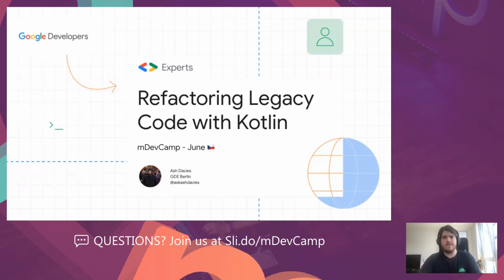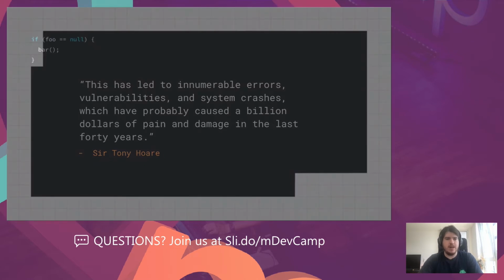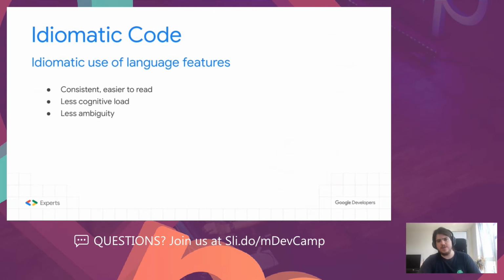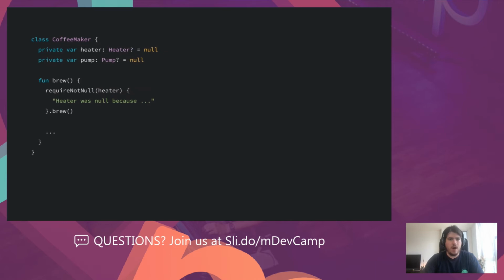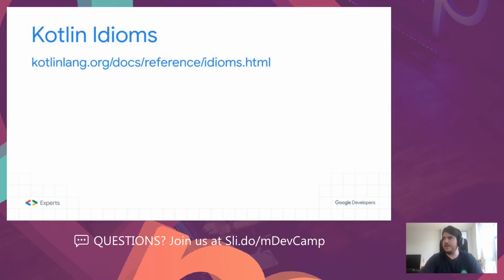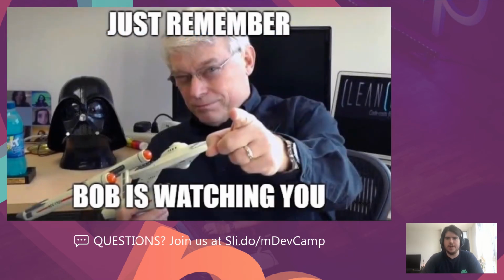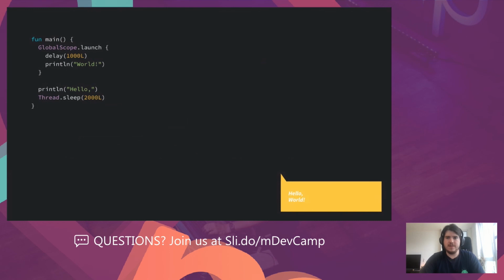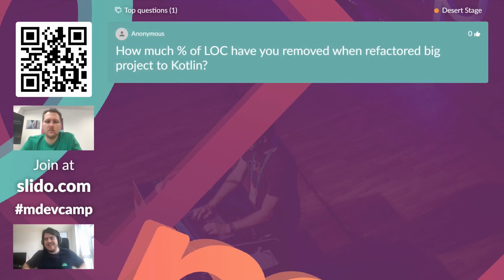Ash Davies: Refactoring Legacy Code with Kotlin - mDevCamp 2020 (Day 1)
Talk "Refactoring Legacy Code with Kotlin" by Ash Davies from ImmobilienScout24 at the first day of mDevCamp Online.

In this session, you’ll learn how to get started with Kotlin in your projects, tips and tricks on how to preserve your version control history, some pitfalls when migrating from Java, and what new technologies you can make use of in your journey with Kotlin.

mdevcamp.eu